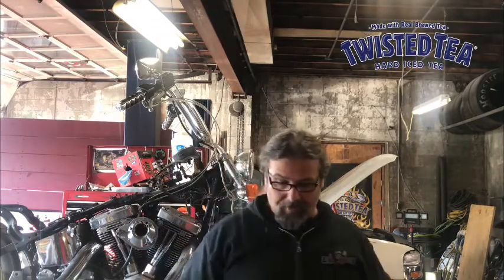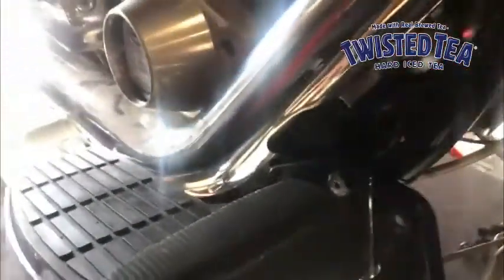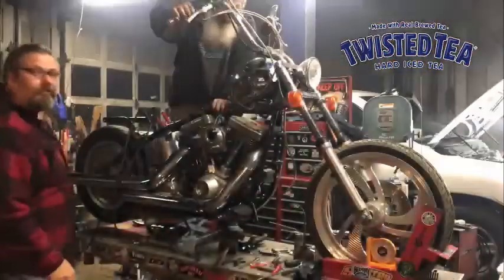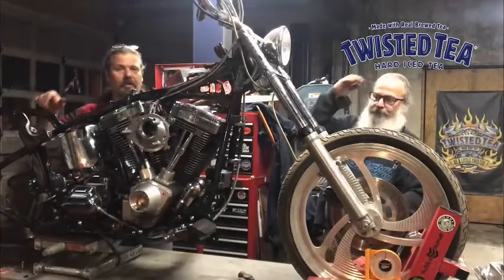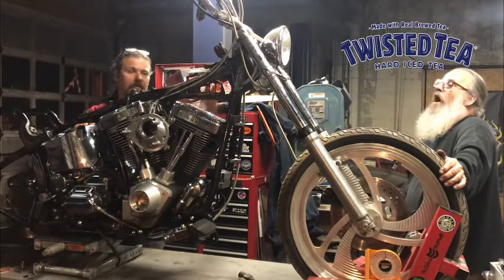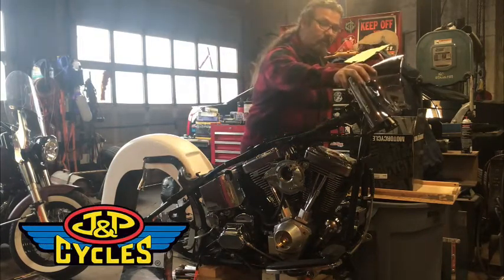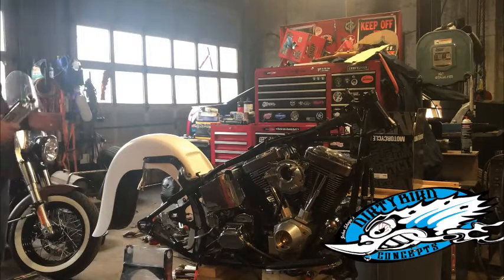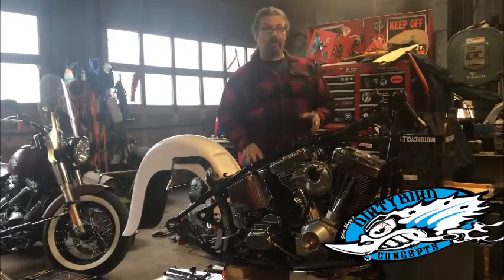Checking In On The Twisted Tea LowRider Softail....